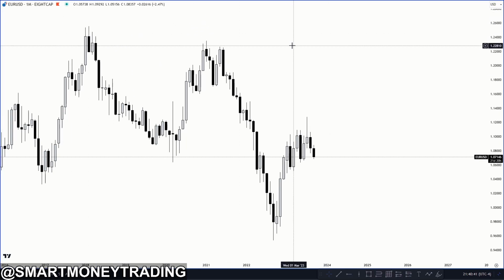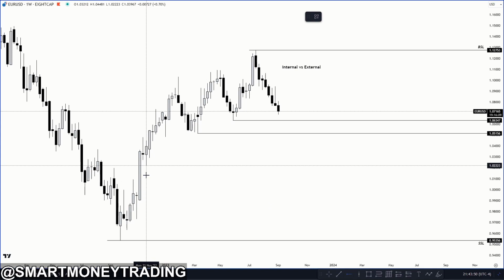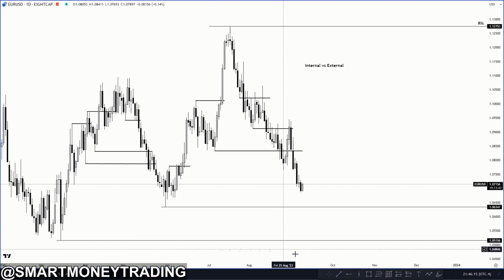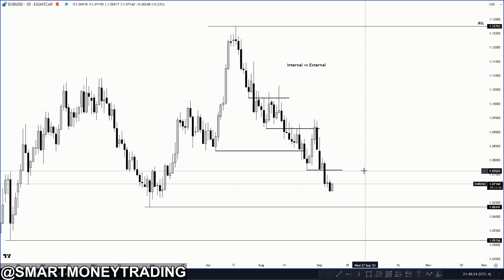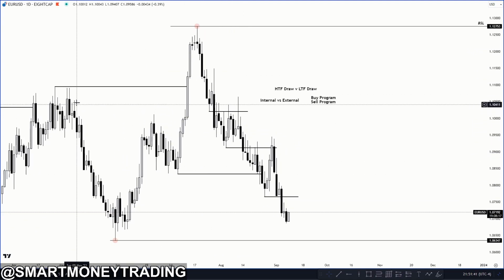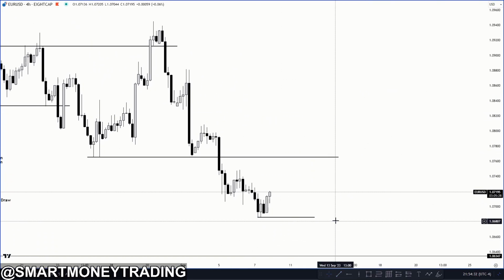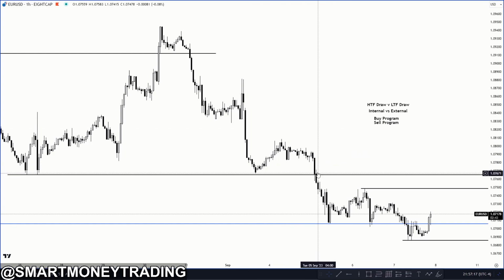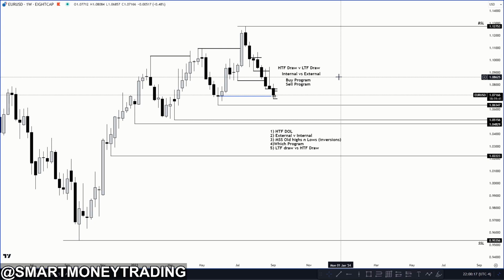How to Find The Draw On Liquidity | Smart Money Concepts